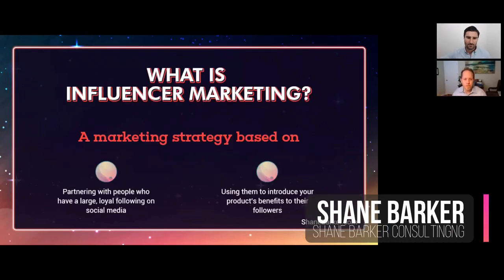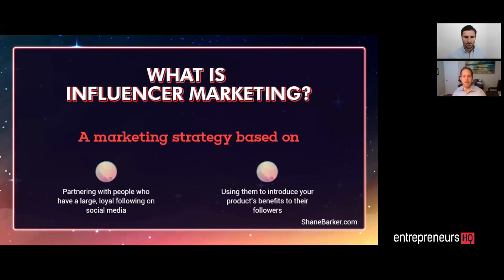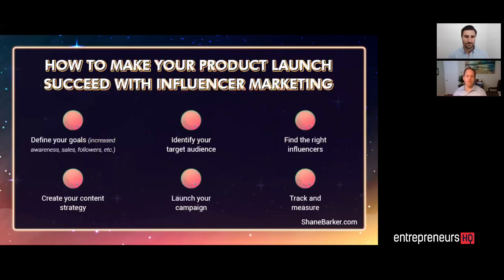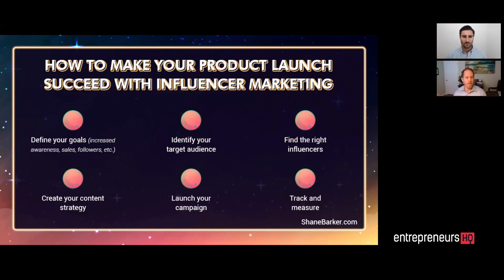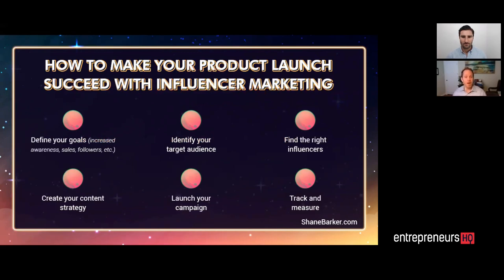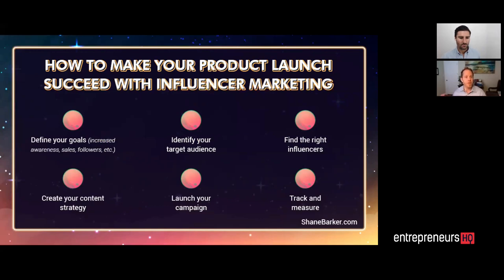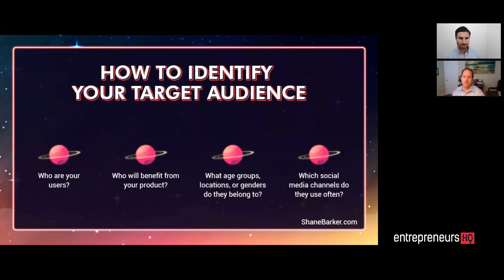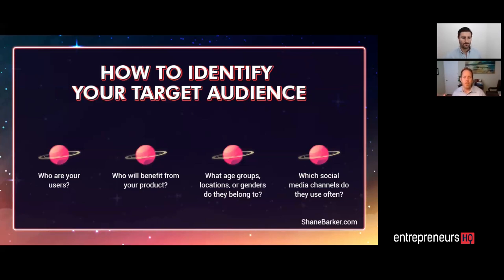Move The Sales Needle With The Right Influencers - Shane Barker Interview, Shane Barker Consulting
Shane Barker is the founder of Shane Barker Consulting. He is a writer for Inc, Forbes, Huffington Post, Entrepreneur.com. He helped one of his fitness clients sell 1.6 million in fitness ebooks specifically through influencer marketing.

In this session he talks about influencer marketing and how to do a product launch by leveraging it. He also shares with us a case study of influencer marketing.

For the full interview plus another 20 experts who share their formulas at the Launch Success Summit, an online event, go grab your free ticket